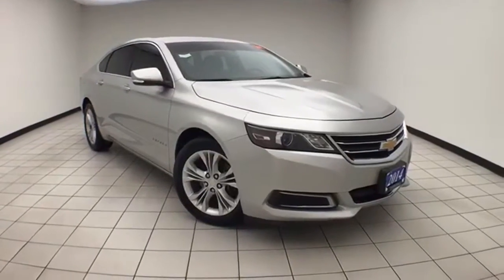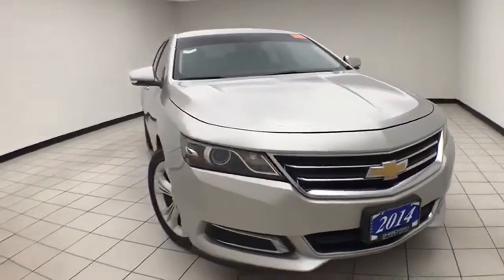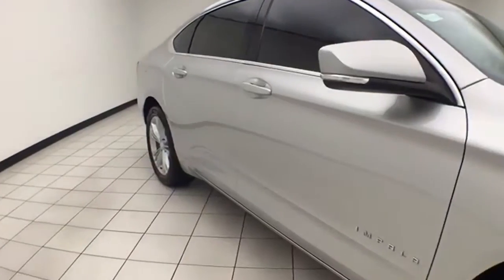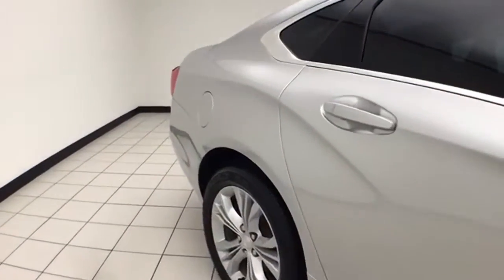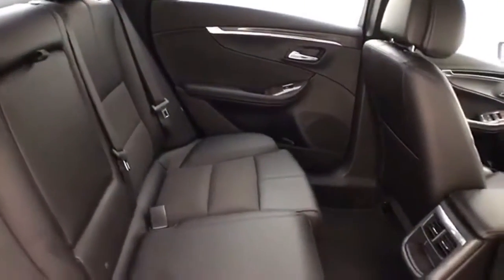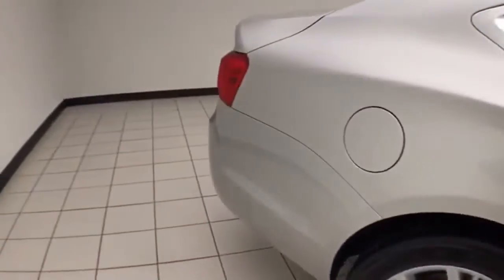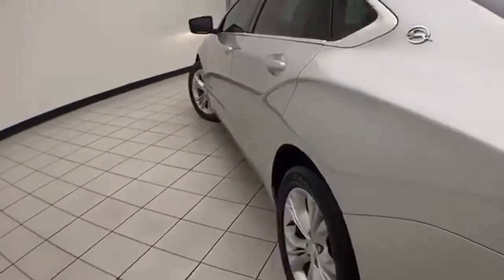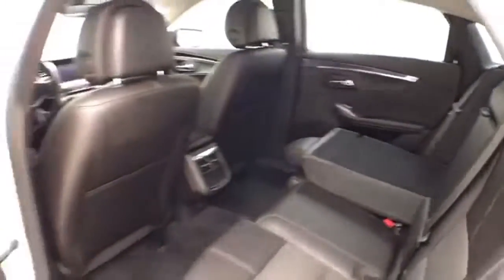Used 2014 Chevrolet Impala WISCONSIN, WI Z8270XX - SOLD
Year: 2014
Make: Chevrolet
Model: Impala
Trim: LT
Engine: 6 Cyl. 3.6L
Transmission: Automatic
Color: Silver Ice Metallic
Interior: Jet Black
Mileage: 90602
Stock #: Z8270XX
VIN: 2G1125S38E9172866
Silver Ice Metallic 2014 Chevrolet Impala LT ** NEW TIRES, ** ACCIDENT FREE TITLE, ** 2 SETS OF KEYS, ** MP3 READY, **NEW BRAKES, ** BLUETOOTH, ** POWER DRIVER SEAT, ** REMOTE START, 100-Watt 6-Speaker System, 3 USB Ports, 8 Diagonal Color Infotainment Display, Radio: Chevrolet MyLink AM/FM Stereo w/CD Player, SD Card Receptacle, SiriusXM & HD Radio. 29/19 Highway/City MPGThree dealerships two locations, one goal to be your dealer! At Sheboygan Chevrolet Chrysler, we walk it, with pride! Our Sales personnel are non-commissioned, which means we pay their wages, not you! Sheboygan Chevrolet Buick GMC Cadillac in Sheboygan, WI, also serving Green Bay, Wausau, Madison, WI and Milwaukee, Appleton, WI, is proud to be an automotive leader in our area. Since opening our doors, Sheboygan Chevrolet Buick GMC Cadillac has kept a firm commitment to our customers. We offer a wide selection of vehicles, and hope to make the car buying process as quick and hassle free as possible.Awards:* 2014 KBB.com 5-Year Cost to Own Awards * 2014 KBB.com 10 Most Comfortable Cars Under $30,000 * 2014 KBB.com 12 Best Family Cars * 2014 KBB.com 10 Best Used Family Cars Under $15,000 * 2014 KBB.com Brand Image Awards Reviews:* If you're looking for a sizable sedan that offers sizable value, the 2014 Chevrolet Impala is perfectly capable of capturing your attention. Source: KBB.com* Bold new style; excellent highway ride; refined interior; ample convenience features and safety technology; plenty of rear-seat room. Source: Edmunds* Vision is the cornerstone of good design and at the core of fearless innovation. The all-new 2014 Impala is proof of that, combining superior materials with meticulously crafted technology. It's a striking departure from the status quo. The powerdome hood, wide chrome grille, projector-beam headlamps and available LED daytime running lamps project the bold new face of Chevrolet. The provocative silhouette, sculpted bodysides and

Address:
3400 South Business Drive